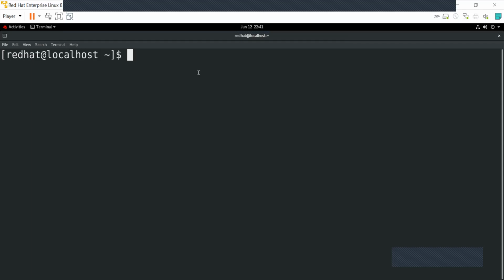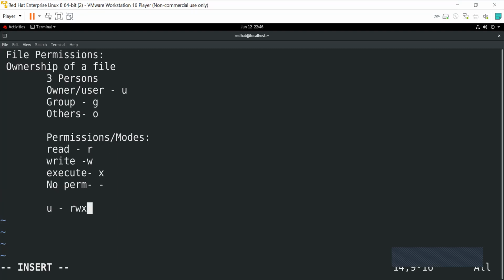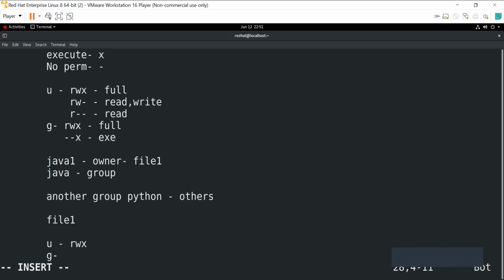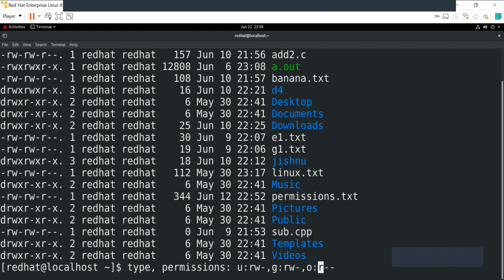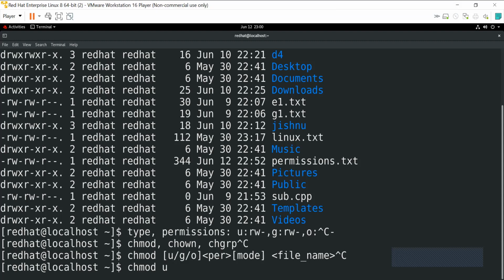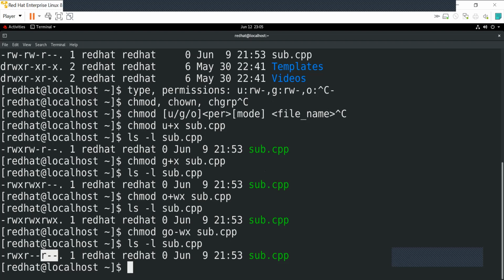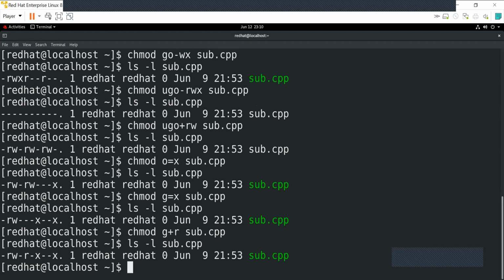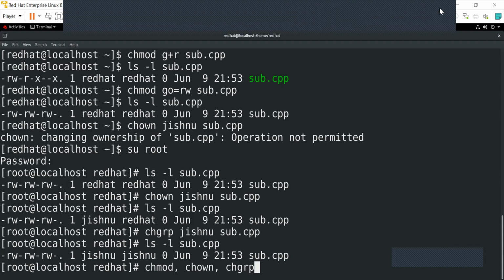How to know File Permissions in Linux